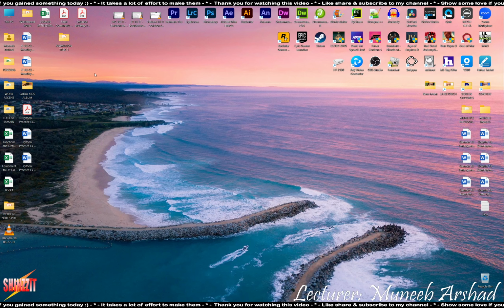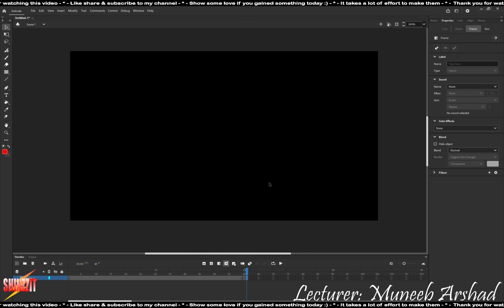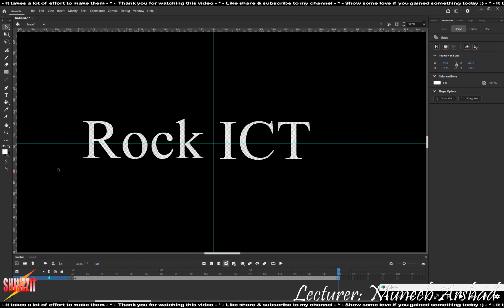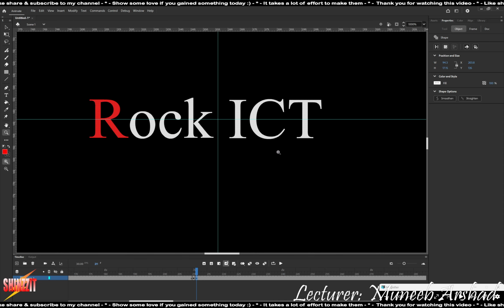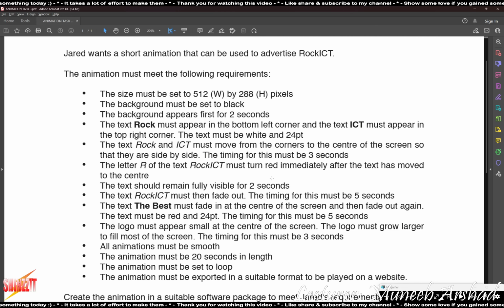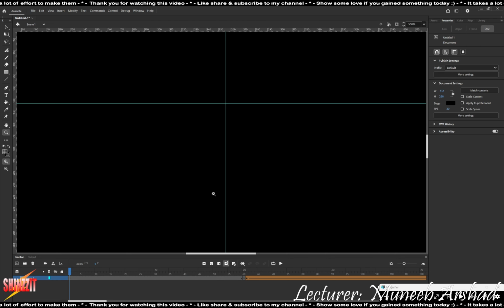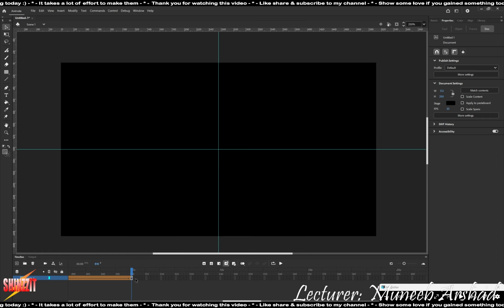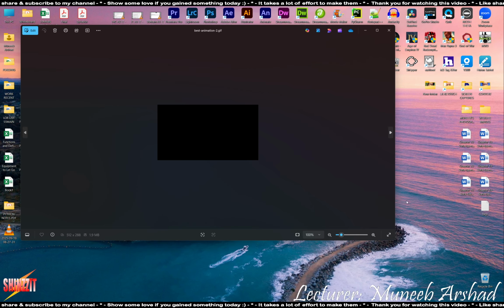14C A2 IT | Solution to Animation Task 3 | Class Lecture | 18 09 2025